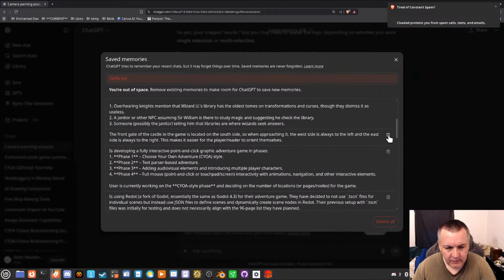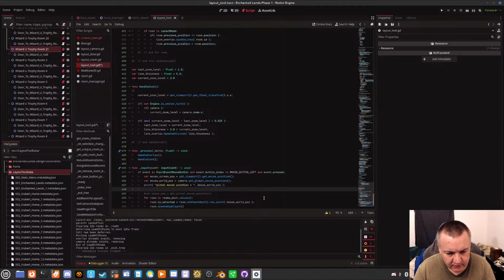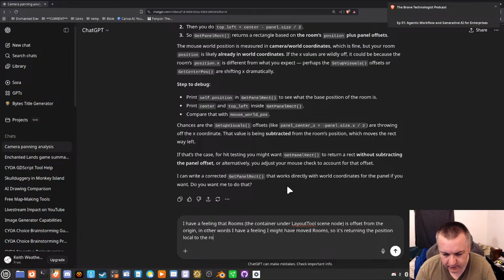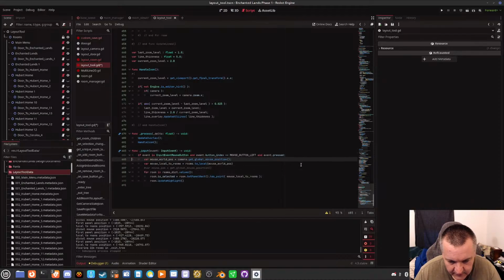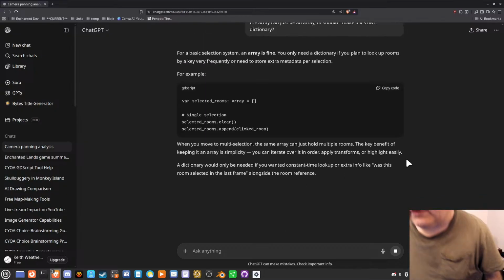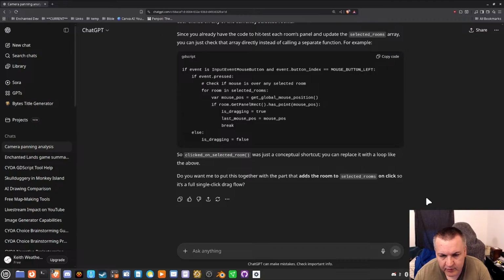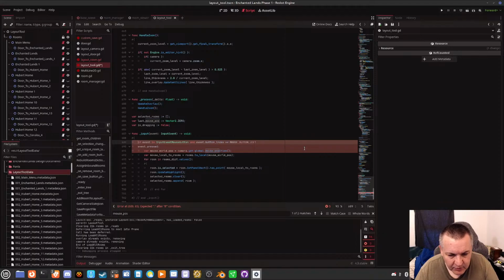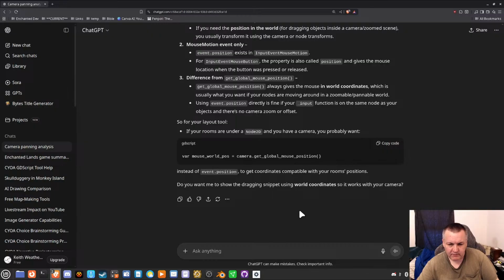Enchanted Lands Magical Resort Devstream #176 part 2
Clickin' and-a draggin'